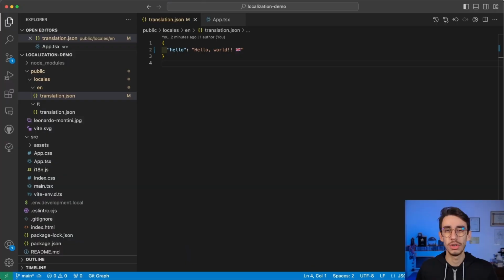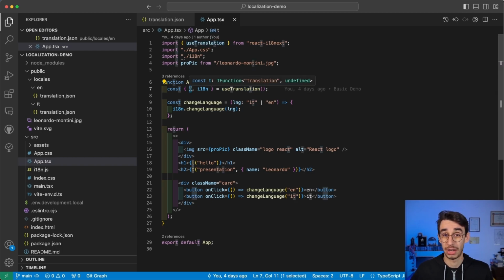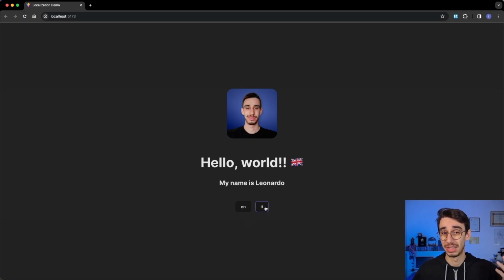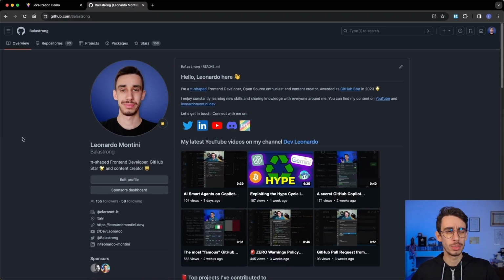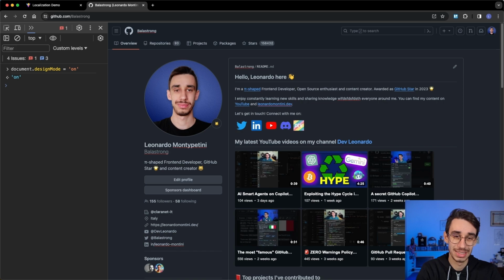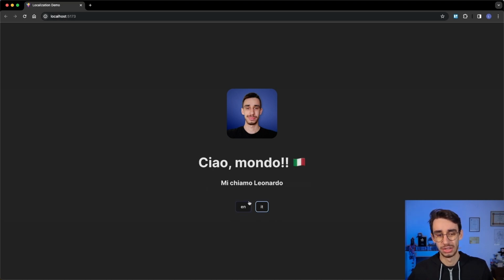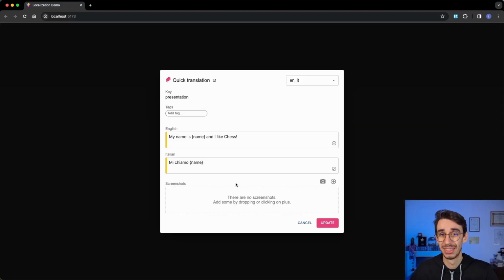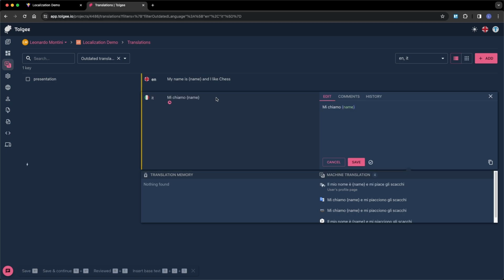Pains & Solutions in Web App Localization You Can't Ignore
Localizing a small React app is easy, but as the size grows, things might get problematic.

I talk about my experience and share some common problems and solutions you could benefit from.

Luckily there are many tools helping you out and one I'd recommend is Tolgee
It's also Open Source so bonus points for that ⭐️

You can also follow me on the other platforms:
CHAPTERS
00:00 Problems in Localization
00:26 React-i18next
01:59 Lack of Context
03:36 Translate from the browser with Tolgee
04:38 Dealing with many JSON files
05:08 Tolgee dashboard
05:40 Frontend, Backend, Both?
07:08 Pick the right tool